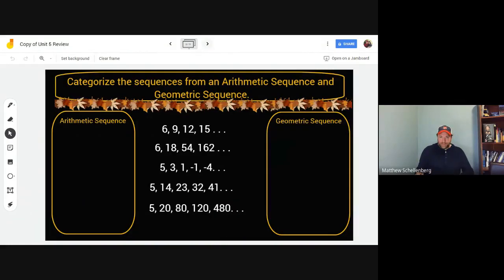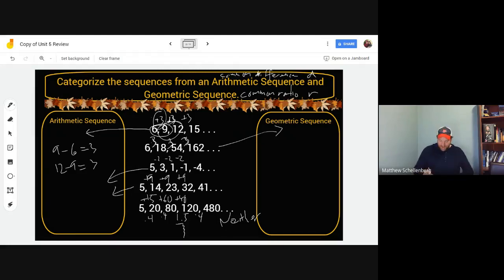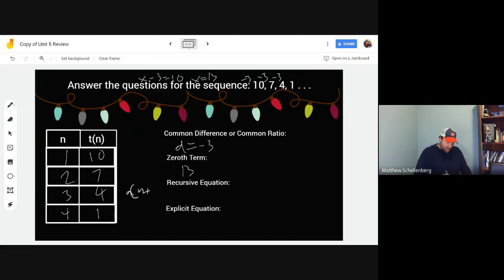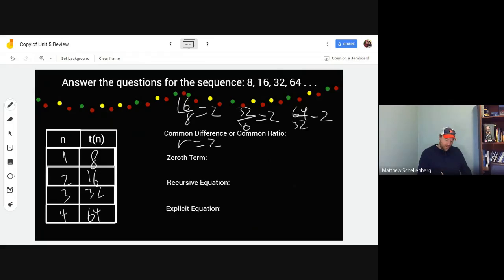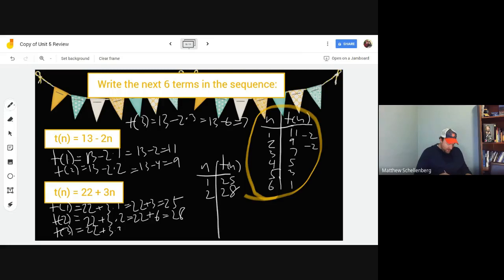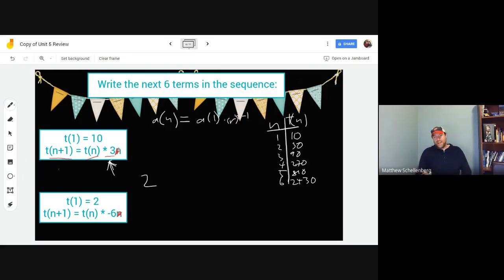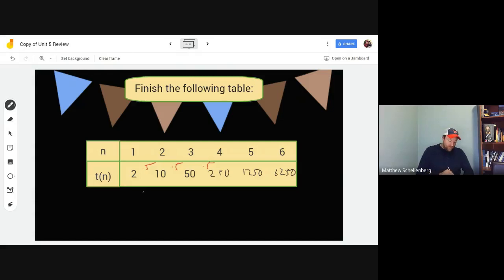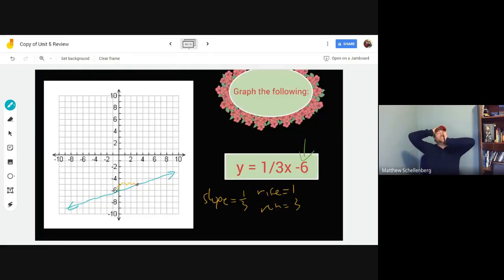IM1 Chapter 5 Review